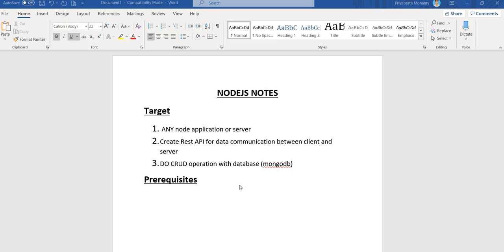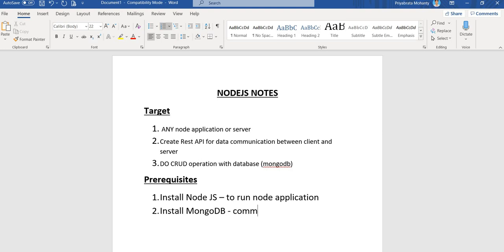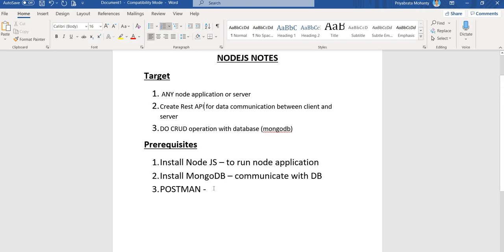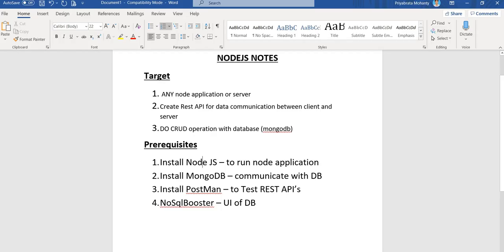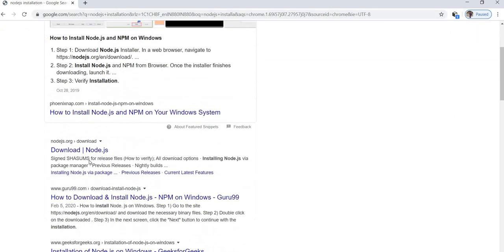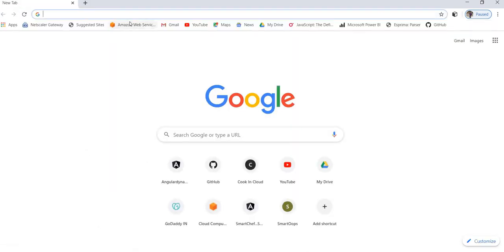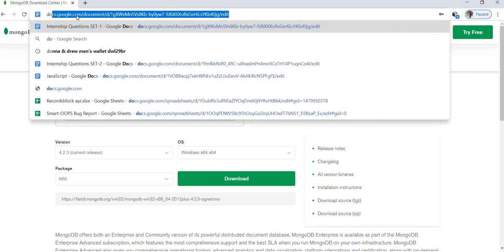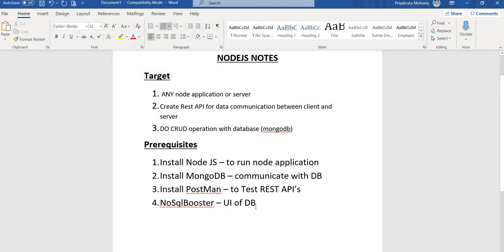NodeJS Lecture 2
In this lecture, we discuss about prerequisites towards developing an application built using full-stack MEAN. Installation of NodeJS, MongoDB, API testing IDE like Postman, IDE for NoSQL DB management NoSQLBooster, etc. are being demonstrated. This is very much useful for fresher engineers or web application development enthusiasts who wish to delve deeper into intricate details of realm of JavaScript.